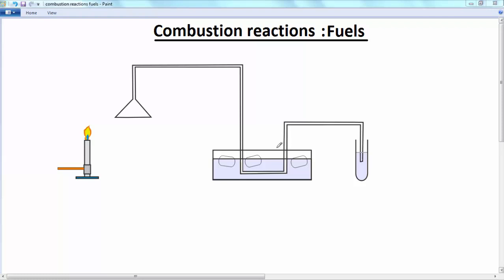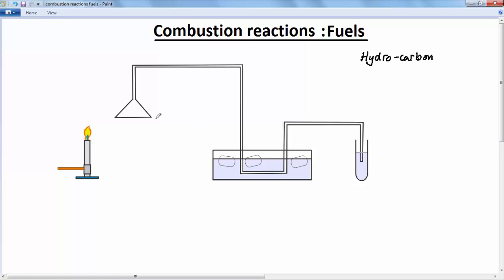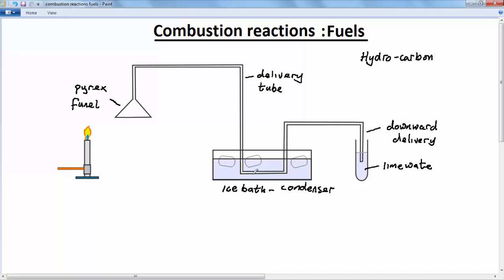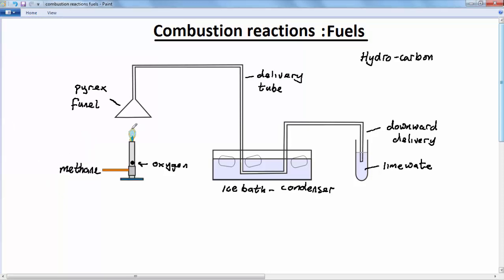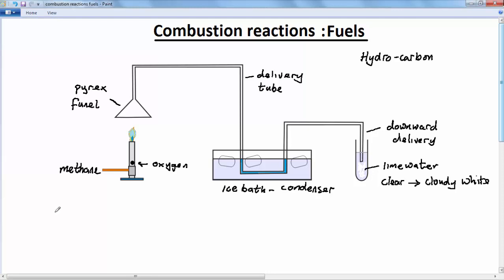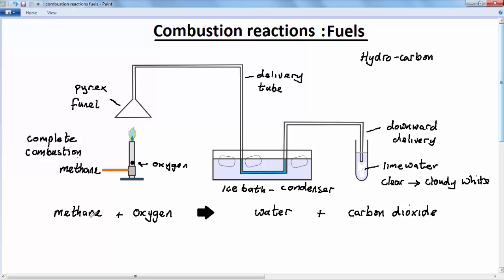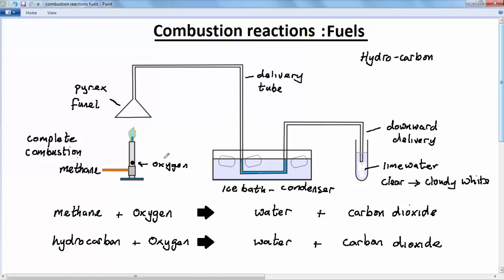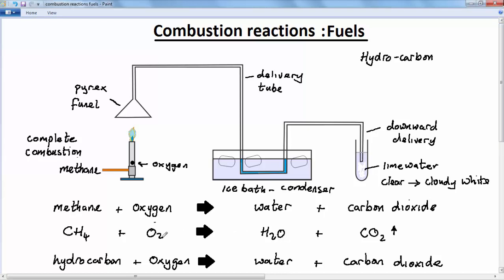GCSE CHEMISTRY - GASES OF THE ATMOSPHERE - LESSON 5 - reaction oxygen with fuels